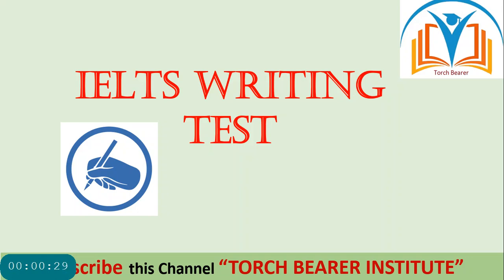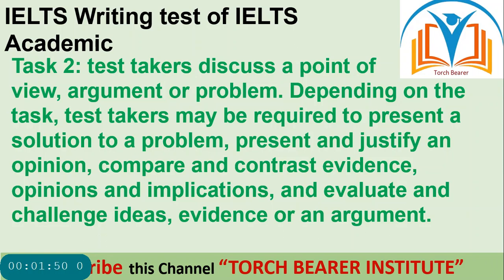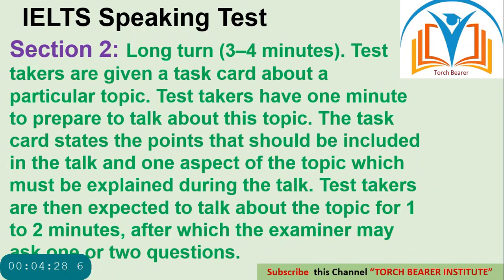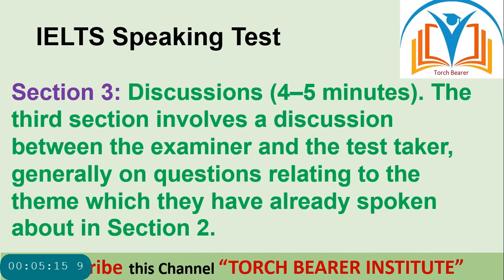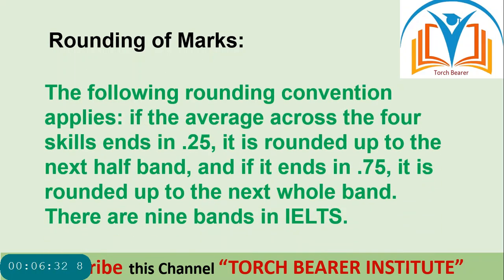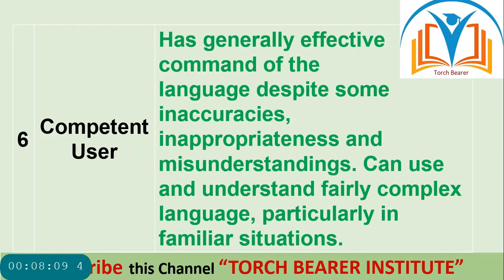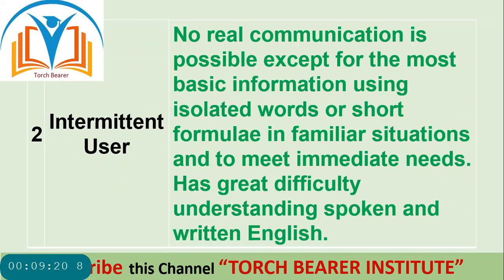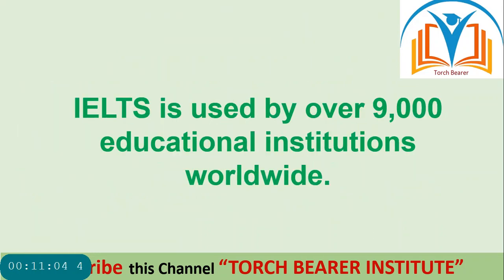IELTS Basics| IELTS Writing skills| IELTS Speaking skills| IELTS BANDS SCALE| IELTS test|IELTS Score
IELTS Writing and Speaking test Complete information, IELTS bands scale, Rounding covention of Marks. This video is the second lecture of IELTS series. Get 7+ bands in IELTS, Free video lectures for all students across the world.